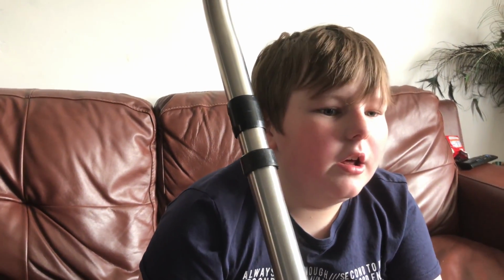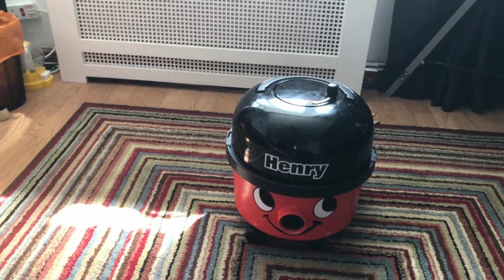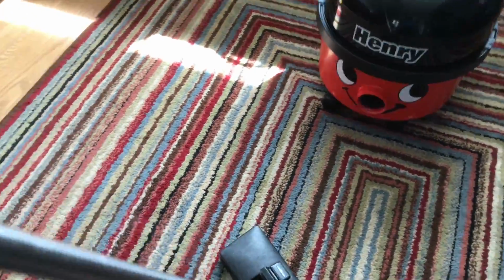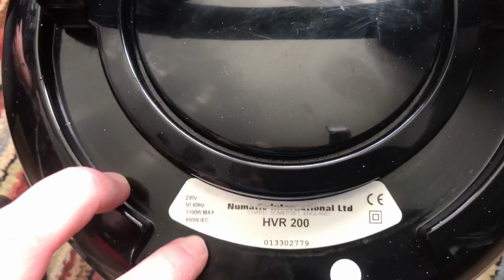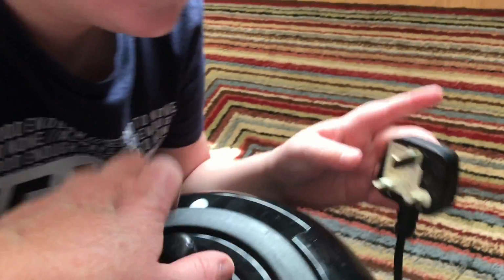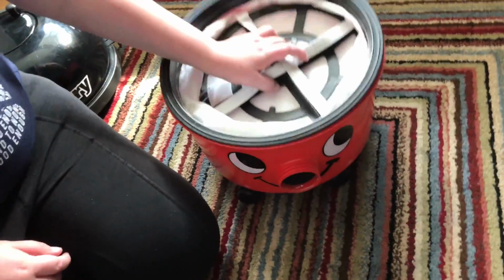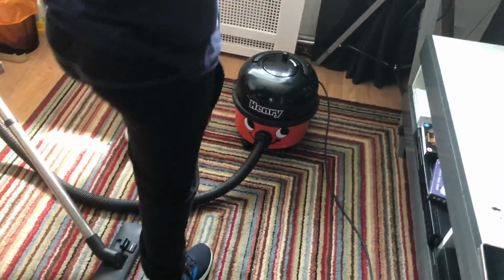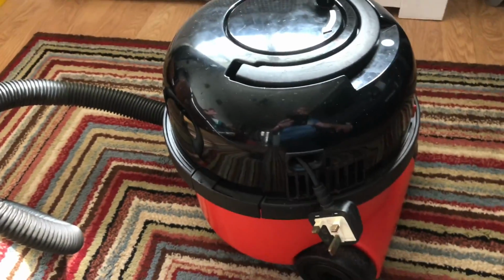2001 Numatic Henry HVR200 vacuum cleaner Rescued from a recycling facility after refurb first look